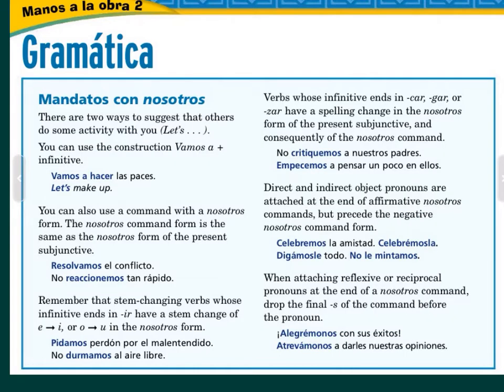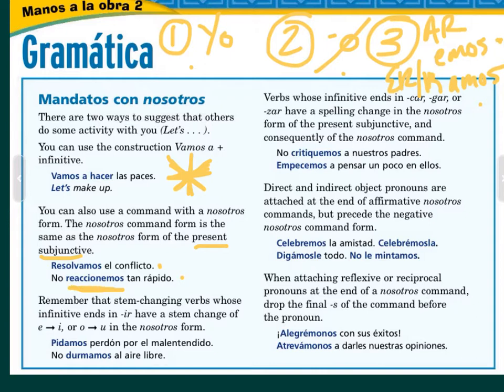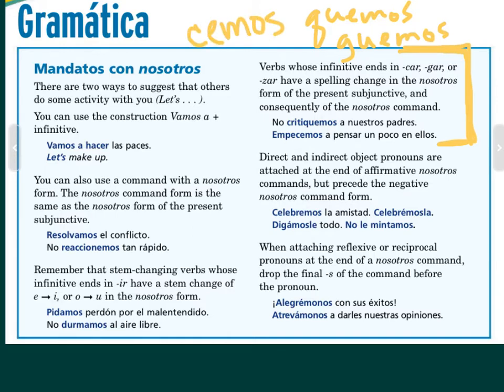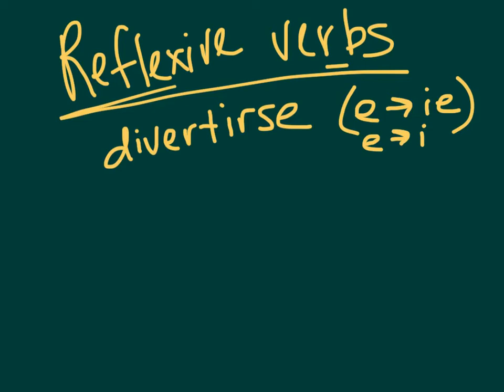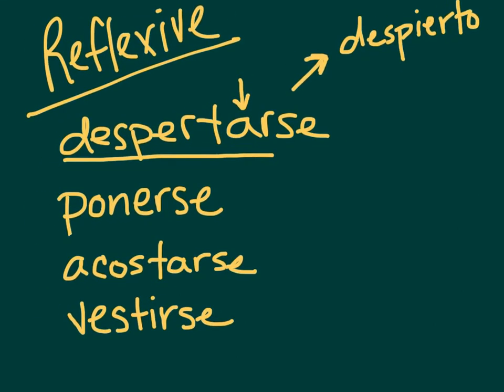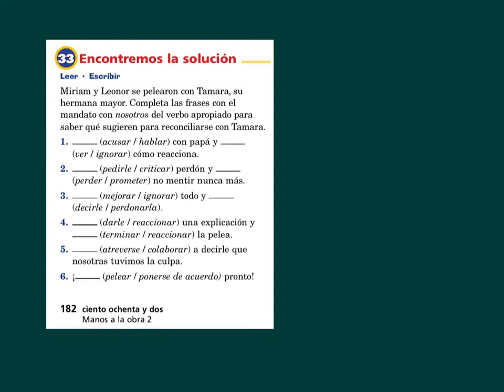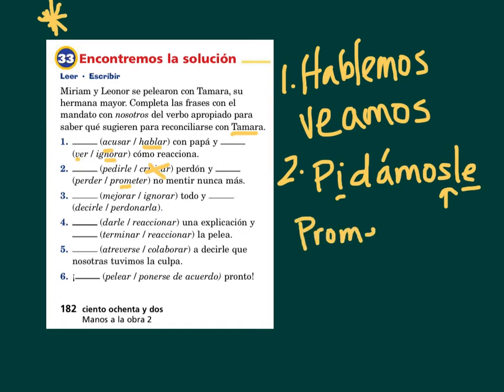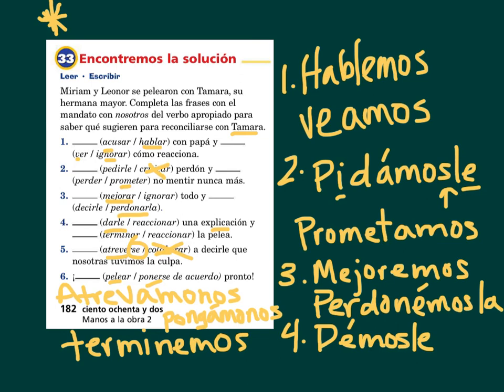Mandatos con Nosotros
Nosotros commands